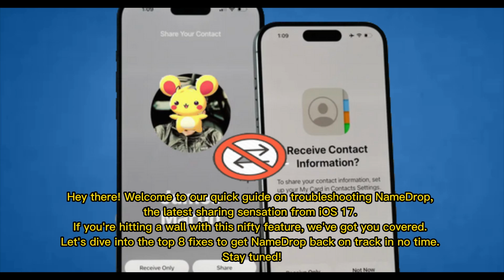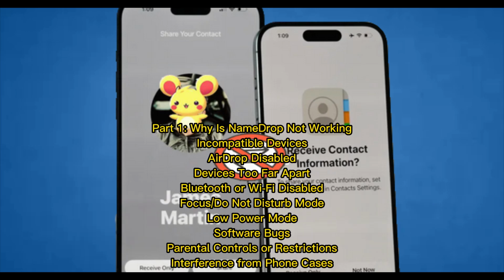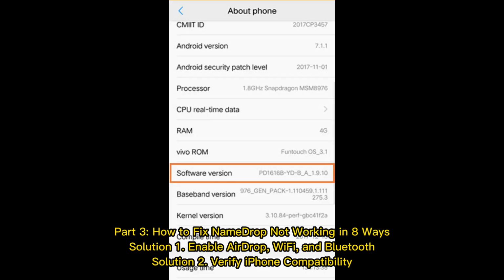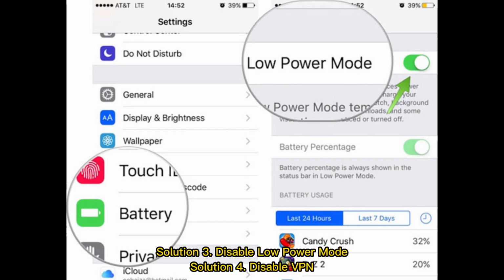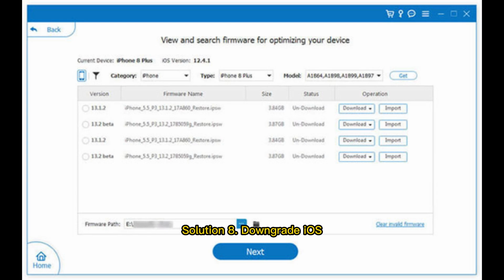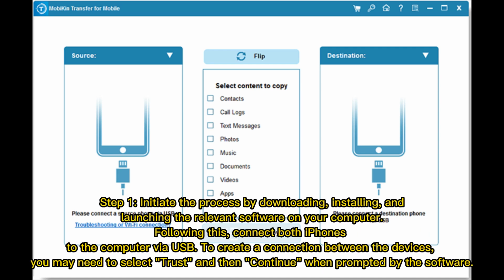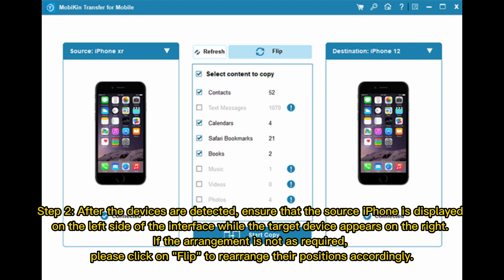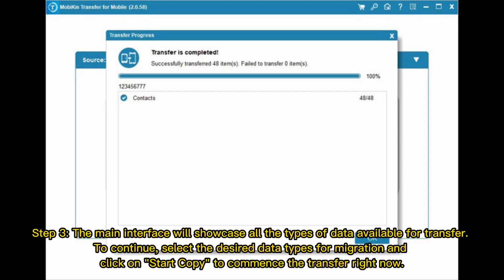8 Easy Solutions to NameDrop Not Working [1 Alternative Included]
How can you get NameDrop to work properly on Apple with iOS 17, 18, or newer? This video explains how to fix NameDrop not working in 8 ways and presents a great alternative to this feature.

00:00 Start
00:21 Part 1: Why Is NameDrop Not Working
00:42 Part 2: How to Use NameDrop Correctly
01:00 Part 3: How to Fix NameDrop Not Working in 8 Ways
01:33 Part 4: What to Do If NameDrop Still Doesn't Work? Try a Better Alternative